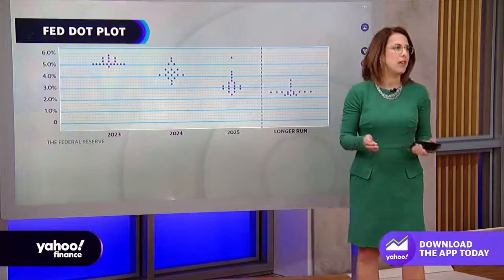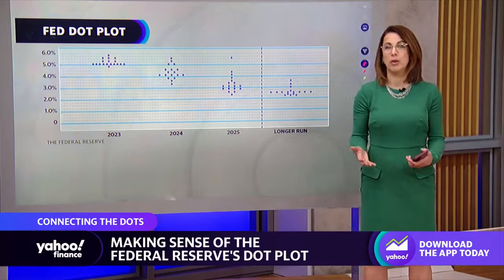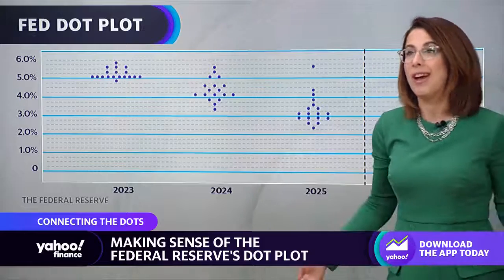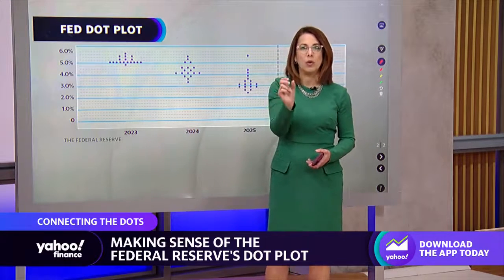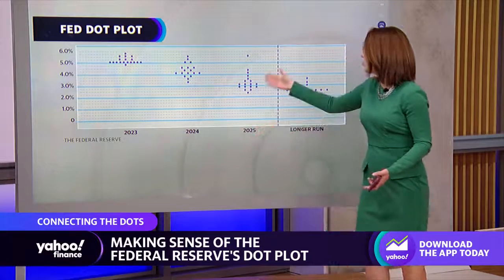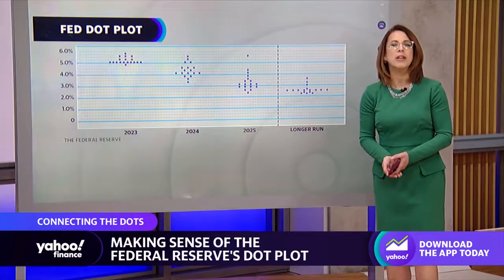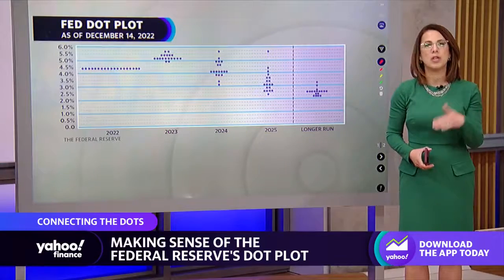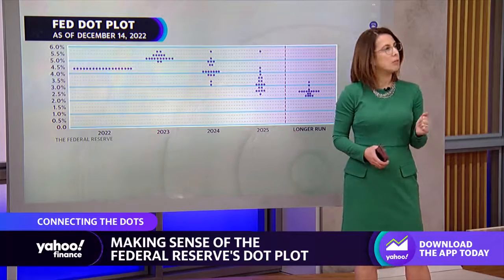How to read, interpret the Fed’s dot plot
Yahoo Finance Live's Julie Hyman breaks down how to make sense of the Federal Reserve's 'Dot Plot' or Summary of Economic Projections.